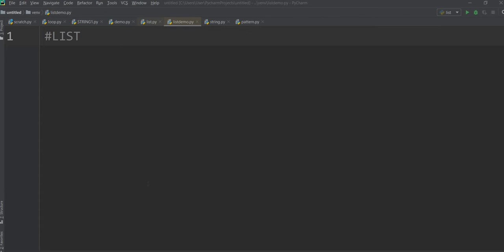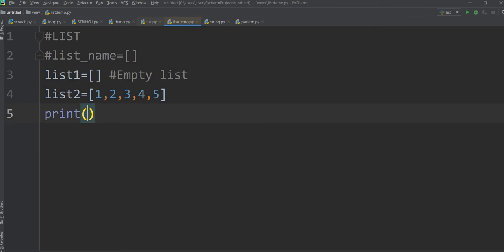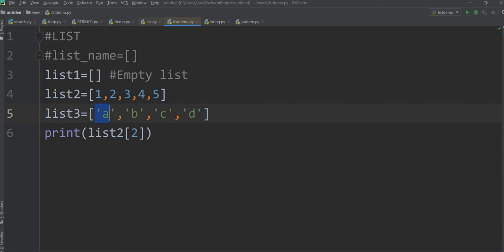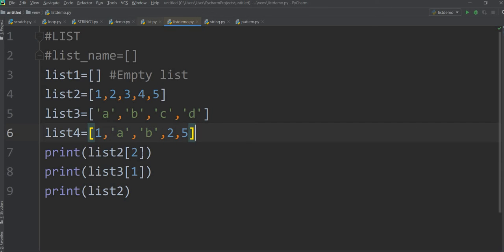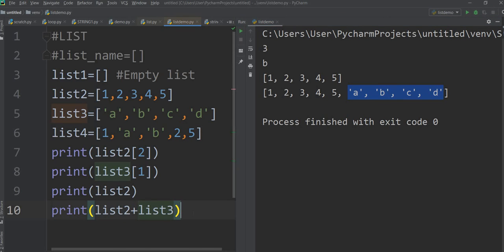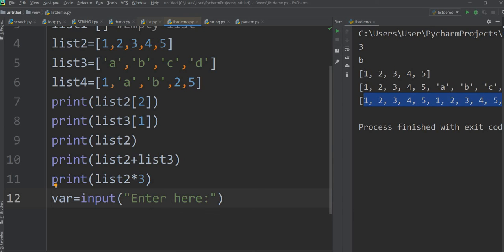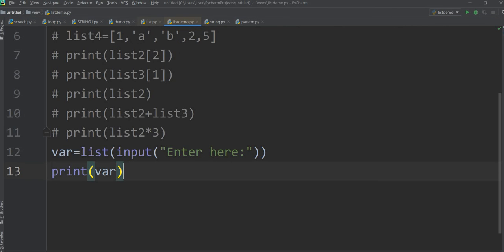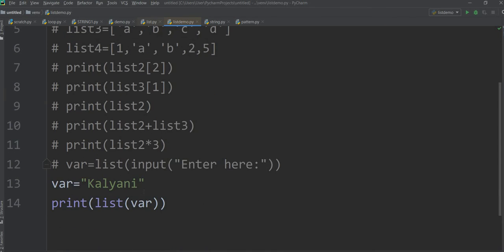List part 1